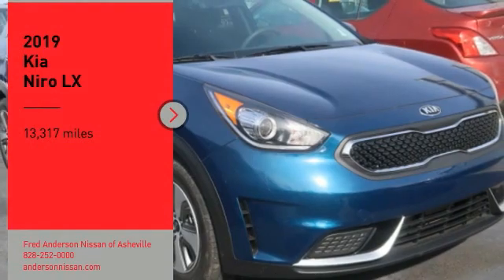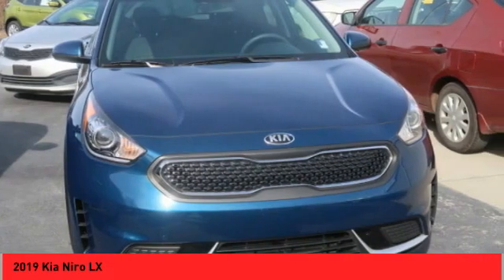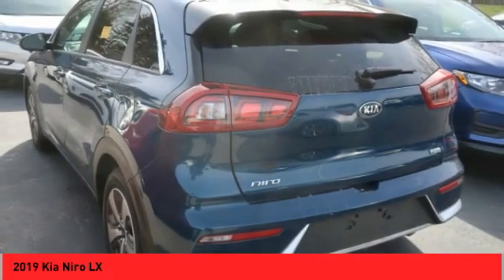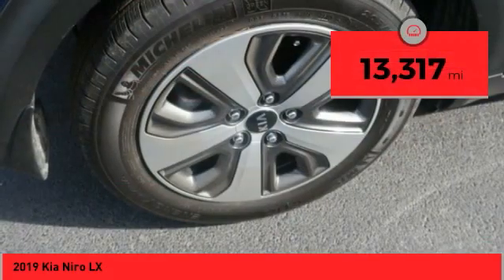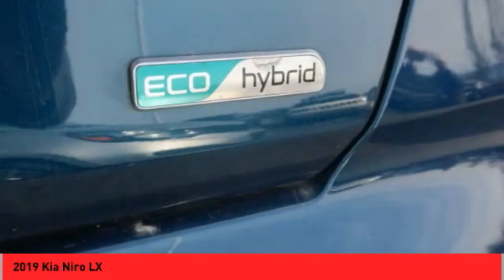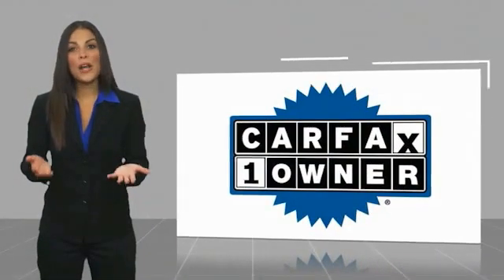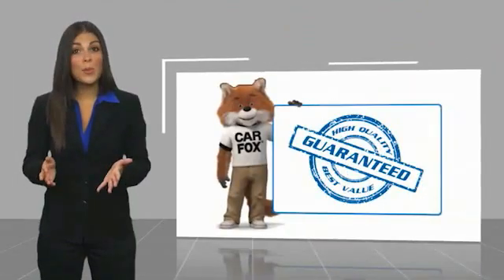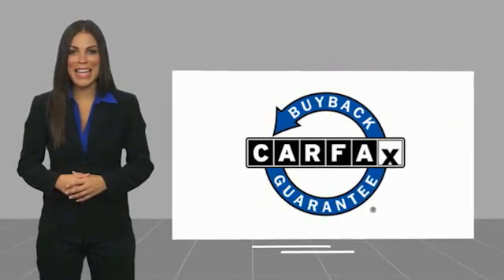2019 Kia Niro Asheville NC LC770813A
2019 Kia Niro LX

Recent Arrival! CARFAX One-Owner. Clean CARFAX. *Still Under Factory Warranty**, **Available at Fred Anderson Nissan of Asheville. **Available at Fred Anderson Nissan of Asheville. Call us today at ** 2019 Kia Deep Cerulean Niro LX FWD 6-Speed Dual Clutch 51/46 City/Highway MPG Odometer is 15427 miles below market average!Welcome to Fred Anderson Nissan of Asheville - We are so happy you are here! Whether you stopped by because you are looking for a reliable, honest Nissan dealership in NC, or you are just browsing for your next dream car, we are ready and willing to do whatever we can to help make your experience a truly exceptional one. We work with over 30 different lenders to ensure you get the best deal! To get a quote please come visit us, call at , or go One of our representatives will get you the information you want. Do you prefer email, phone or text? Just let us know. We are proud to serve our neighboring customers in Asheville, NC, along with our customers throughout the Black Mountain, Mars Hill, Weaverville, Waynesville, Hendersonville, Marion, Greenville and Spartanburg areas. Our # 1 goal is to help you find the vehicle you love at a price you can afford wrapped in a deal you do not want to walk away from. Anderson Automotive Group is a family owned and operated business with locations in North and South Carolina. The group has Nissan, Toyota, and Kia dealerships located in Raleigh, Sanford, Fayetteville, and Asheville NC; Columbia and Charleston SC. With all dealerships known as The Family Store, our business is rooted in family values and structured with several family members serving in key positions.*